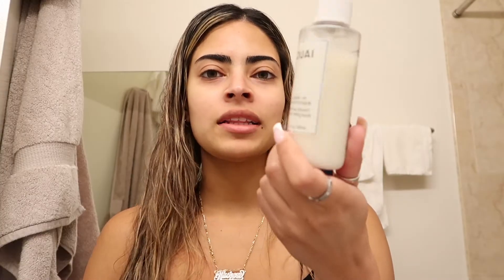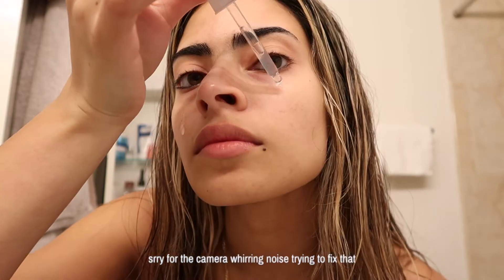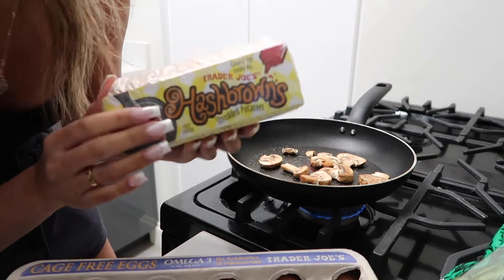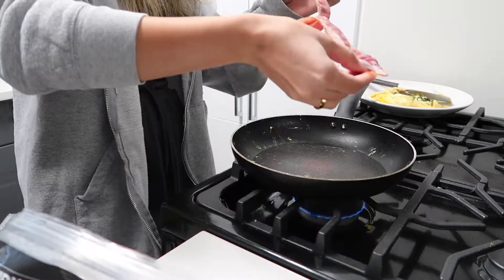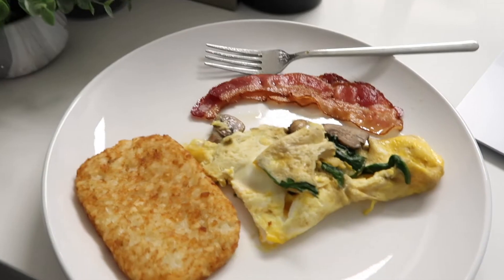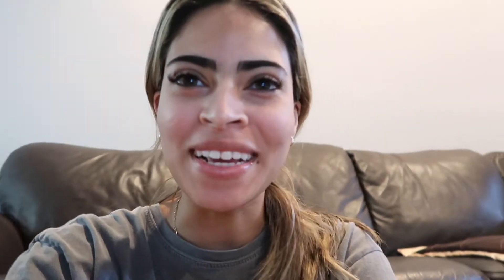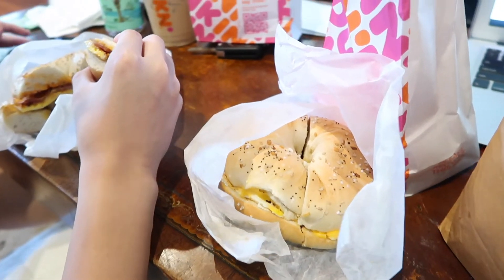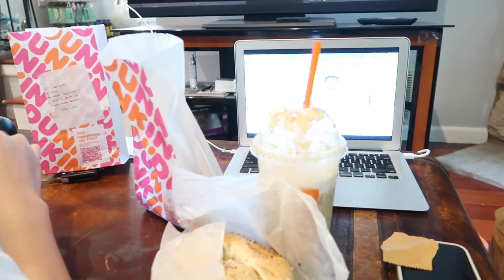WEEKEND IN MY LIFE VLOG | date night💌 lots of eating, apartment updates